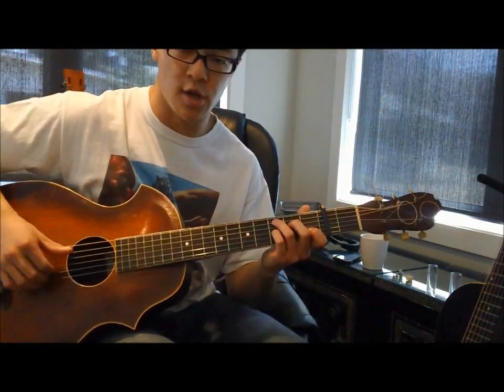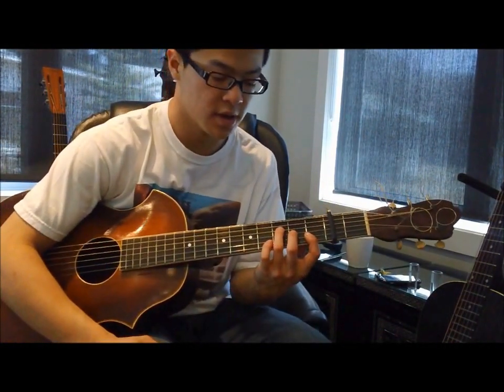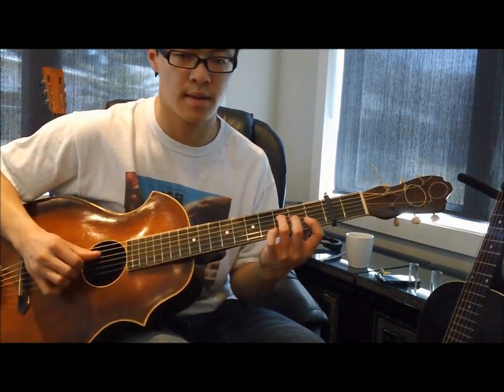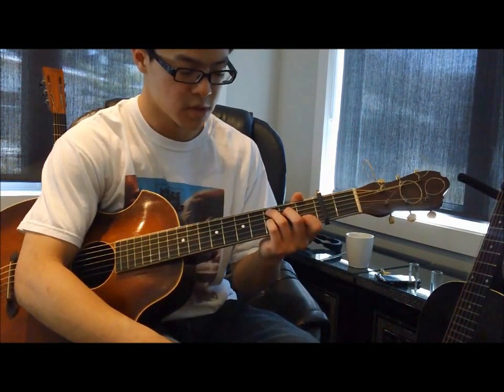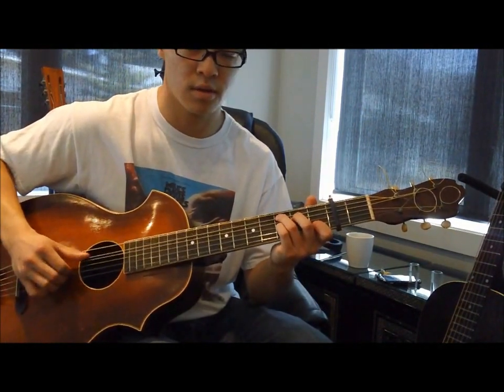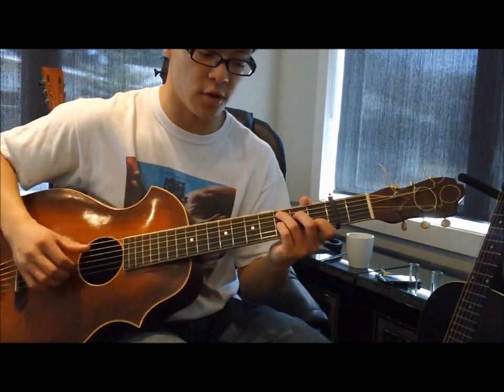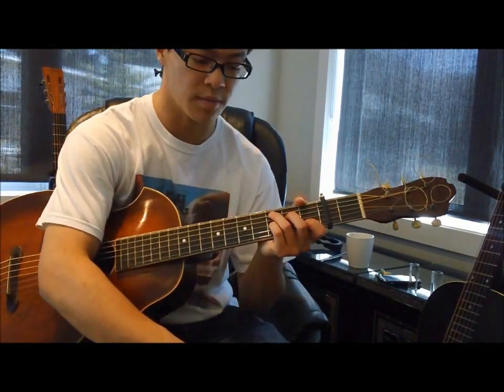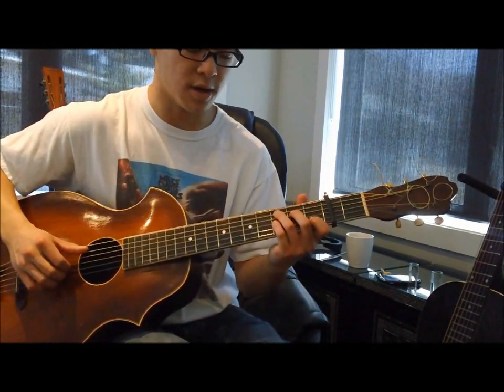Shake It and Break It by Charley Patton / Guitar Lesson [08m 18s] / PDF Tablature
Patton lesson, great classic and really not as hard as it may seem. Also, there's some debate over the true chord shapes that Patton used...to my ear this is what he plays for most of the choruses (with the variations that I mention in the video). If you've got a different opinion, please let me know - this stuff interests me!

(a) Standard tuning, EADGBE